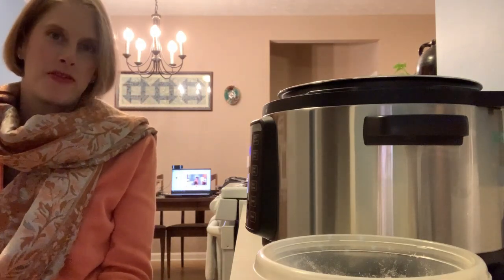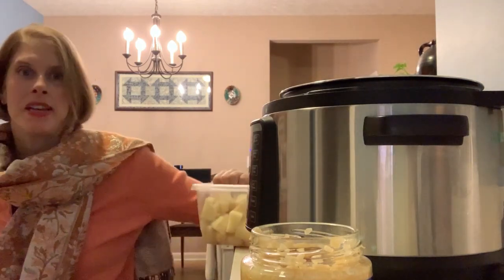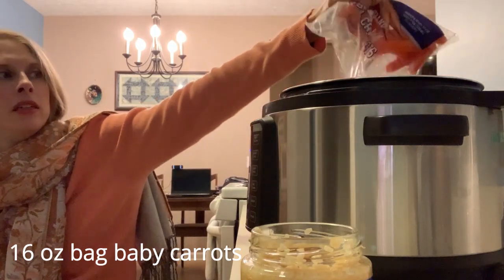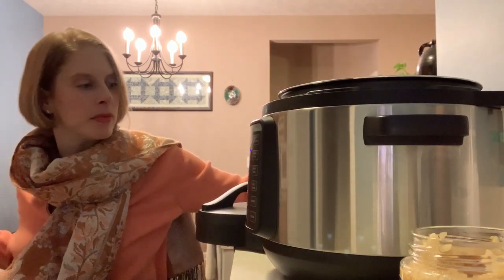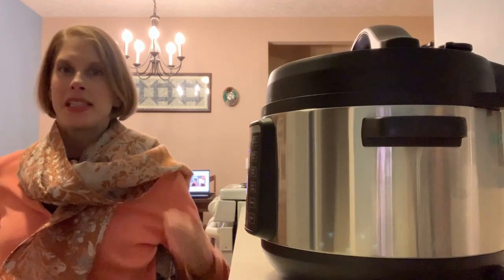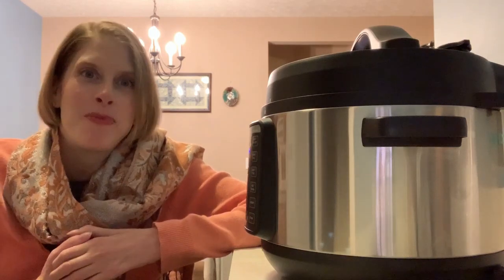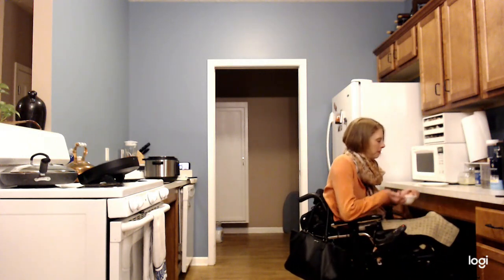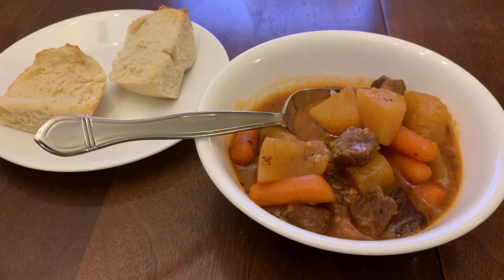Quadly Cooking: Beef Stew in a Crock-Pot Express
Making beef stew is a "mom recipe." I have to admit, I feel rather proud of myself for successfully making this delicious, easy beef stew recipe (repeatedly) in a Crock-Pot Express.

Recipe: Beef Stew (Crock Pot Express)
1 pound beef stew meat (pre-cut)
1 tbsp olive oil
1 tsp salt
1 tsp pepper
1 tbsp herbs de Provence (or Italian seasoning)
1 bay leaf
1 tsp paprika
2 tbsp onion flakes (or 1 large onion chopped)
3 cloves minced garlic or 2 tsp minced from jar (but I used more)
1-2 tsp Worcestershire sauce
16 oz bag baby carrots
2 potatoes cubed
16 oz beef broth
8 oz can tomato sauce
¼ cup flour (or 2 tbsp cornstarch with 2 tbsp water added at end)

Instructions:

Measure ¼ cup flour and 1 tbsp herbs de Provence. Place the salt, pepper, onion flakes, paprika, and bay leaf in a separate small container.

Turn on the Crock Pot Express (or Instant Pot) to sauté. Add the olive oil and beef to the pot. Begin cooking the meat, then add in the flour, stirring well. Cook the meat until it is browned.

Add in the seasonings, beef broth, tomato sauce, garlic, carrots, potatoes and Worcestershire sauce, stirring well and scraping any bits off the bottom of the pot.

Before placing the lid on the pot, make sure the steam valve is closed.
Using the Soup/Stew function, set the time for 35 minutes. After the timer beeps, allow the pressure to release naturally for 10 minutes (the timer will count up for you).

Using a long utensil, carefully open the valve release.

Stir well and enjoy.

For Tips and Tricks , go to JennySmithRollsOn.com.